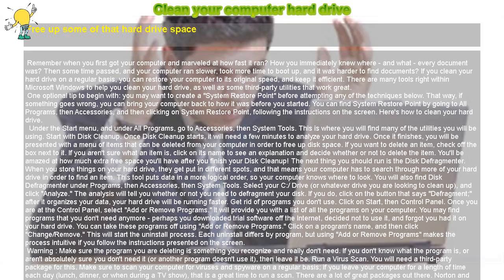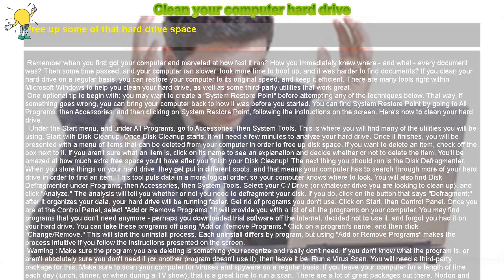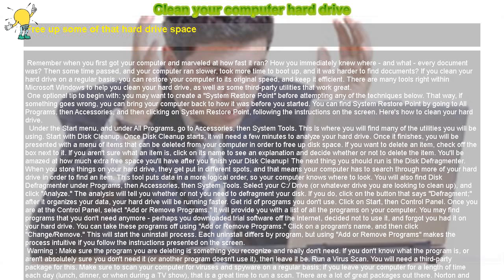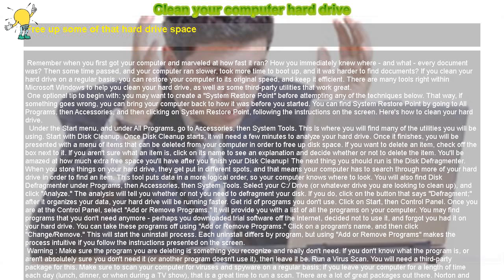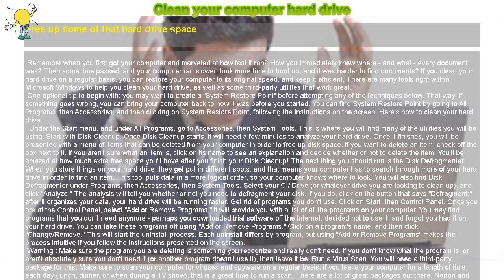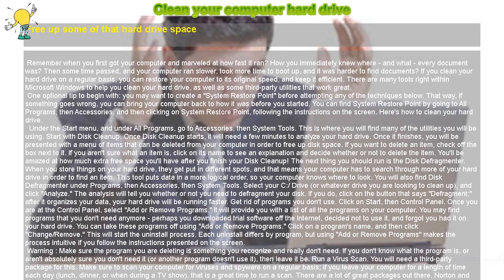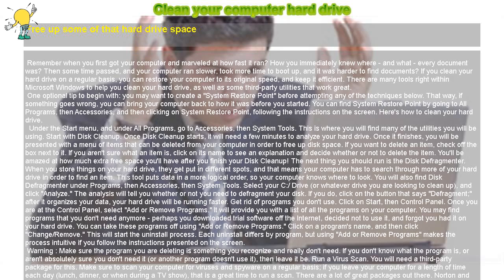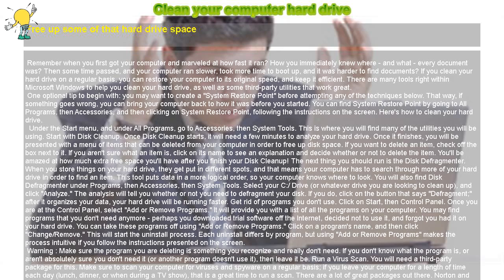How to : Clean your computer hard drive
Free up some of that hard drive space

 Remember when you first got your computer and marveled at how fast it ran? How you immediately knew where - and what - every document was? Then some time passed, and your computer ran slower, took more time to boot up, and it was harder to find documents? If you clean your hard drive on a regular basis, you can restore your computer to its original speed, and keep it efficient. There are many tools right within Microsoft Windows to help you clean your hard drive, as well as some third-party utilities that work great.

 One optional tip to begin with: you may want to create a "System Restore Point" before attempting any of the techniques below. That way, if something goes wrong, you can bring your computer back to how it was before you started. You can find System Restore Point by going to All Programs, then Accessories, and then clicking on System Restore Point, following the instructions on the screen. Here's how to clean your hard drive.

 Under the Start menu, and under All Programs, go to Accessories, then System Tools. This is where you will find many of the utilities you will be using. Start with Disk Cleanup. Once Disk Cleanup starts, it will need a few minutes to analyze your hard drive. Once it finishes, you will be presented with a menu of items that can be deleted from your computer in order to free up disk space. If you want to delete an item, check off the box next to it. If you aren't sure what an item is, click on its name to see an explanation and decide whether or not to delete the item. You'll be amazed at how much extra free space you'll have after you finish your Disk Cleanup! The next thing you should run is the Disk Defragmenter. When you store things on your hard drive, they get put in different spots, and that means your computer has to search through more of your hard drive in order to find an item. This tool puts data in a more logical order, so your computer knows where to look. You will also find Disk Defragmenter under Programs, then Accessories, then System Tools. Select your C:/ Drive (or whatever drive you are looking to clean up), and click "Analyze." The analysis will tell you whether or not you need to defragment your disk. If you do, click on the button that says "Defragment;" after it organizes your data, your hard drive will be running faster. Get rid of programs you don't use. Click on Start, then Control Panel. Once you are at the Control Panel, select "Add or Remove Programs." It will provide you with a list of all the programs on your computer. You may find programs that you don't need anymore - perhaps you downloaded trial software off the Internet, decided not to use it, and forgot you had it on your hard drive. You can take these programs off using "Add or Remove Programs." Click on a program's name, and then click "Change/Remove." This will start the uninstall process. Each uninstall differs by program, but using "Add or Remove Programs" makes the process intuitive if you follow the instructions presented on the screen.

 Warning : Make sure the program you are deleting is something you recognize and really don't need. If you don't know what the program is, or aren't absolutely sure you don't need it (or another program doesn't use it), then leave it be. Run a Virus Scan. You will need a third-party package for this. Make sure to scan your computer for viruses and spyware on a regular basis; if you leave your computer for a length of time each day (lunch, dinner, or when during a TV show), that is a great time to run a scan. There are a lot of great packages out there. Norton and McAfee are two of the most popular, and may come pre-installed on your computer. Be sure to keep your subscription to these packages up-to-date in order to protect yourself against new viruses. Keep your desktop clean. If you save a lot of stuff to your desktop, it takes longer for your computer to boot up once Windows starts. A good idea is either to move things to "My Documents" or, at the very least, create folders for each grouping of icons ("Work Stuff," "Baby Pictures," "Internet Bookmarks" and so on) on your desktop and move the icons to the folders. To create a folder, click the right mouse button, and you will see an option "New", then "Folder". You can rename the folder whatever you like. Empty your Recycle Bin. After all the cleaning you have done, there will be the stuff in your Recycle Bin. Review what is in your Recycle Bin and make sure you definitely want to delete everything, and then click "Empty Recycle Bin" on the side panel.

 That's it! Now you know how to increase your hard drive space. Remember, just like anything else, your computer hard drive needs to be kept clean in order to work properly. Keep up with these steps and your computer will continue running fast and your hard drive will stay clean!

  Required Tools: A virus scan program of your choice.

 Caution: You may want to create a..